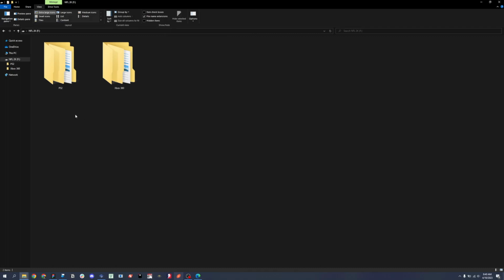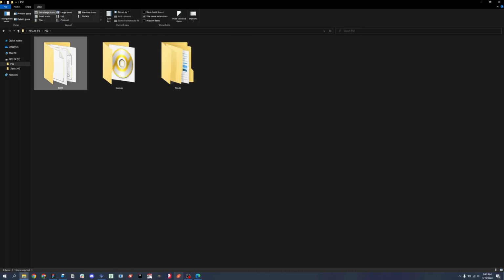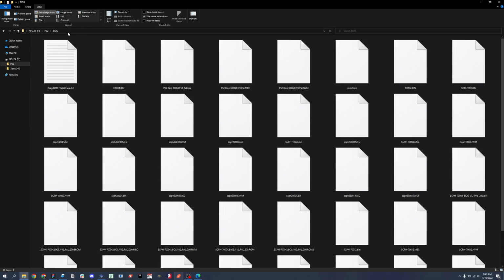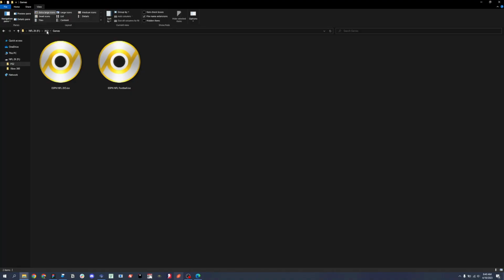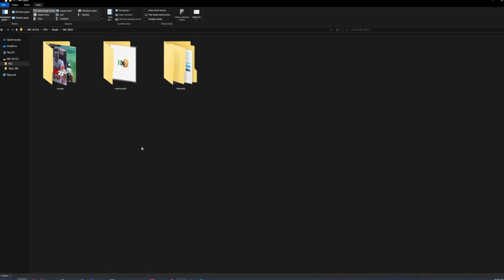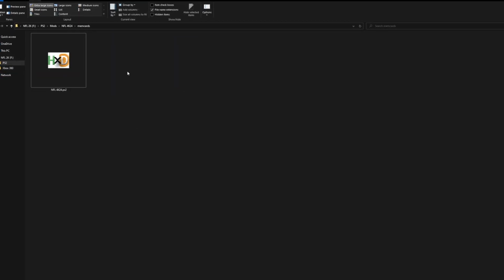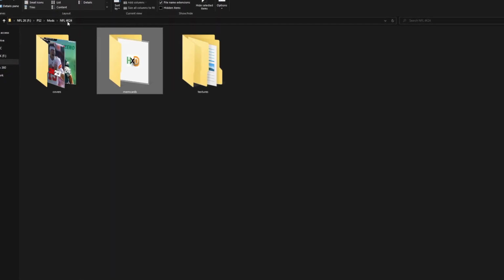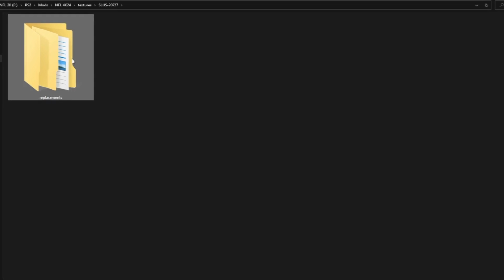NFL 2K Mod - Xbox Setup 3 of 4